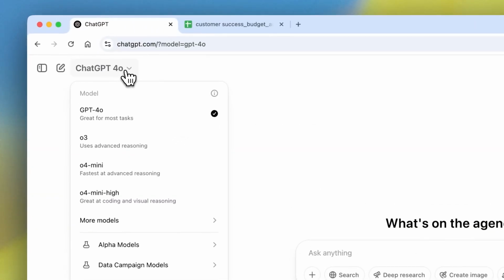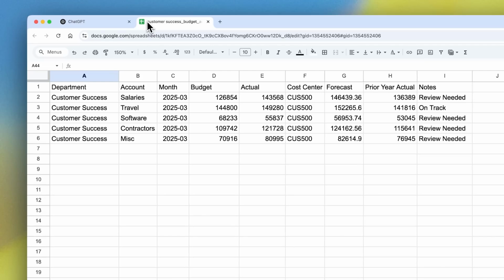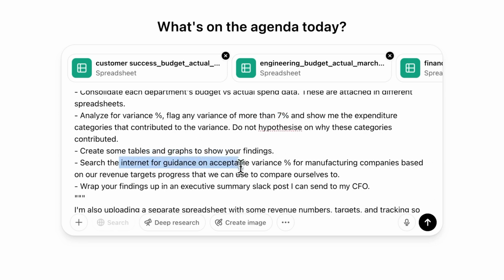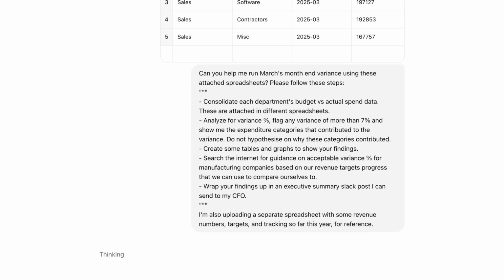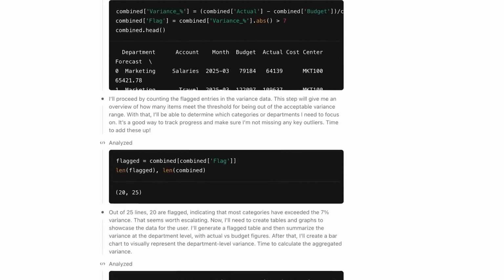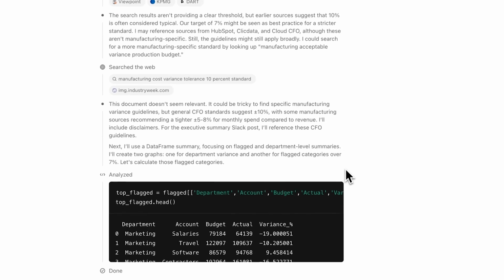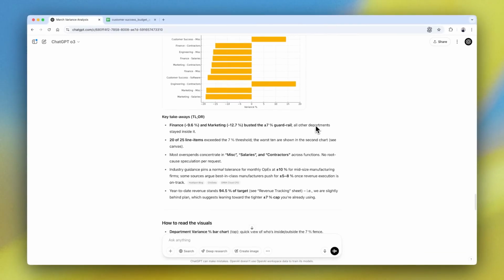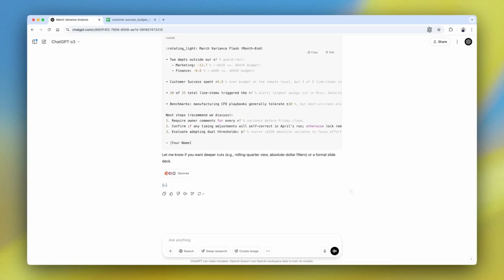Ejecuta flujos de trabajo de múltiples pasos con OpenAI | OpenAI Academy [Sub - Español]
Aprende cómo ejecutar flujos de trabajo automatizados de múltiples pasos utilizando las herramientas de OpenAI en este tutorial completo. Descubre los secretos para optimizar tus proyectos con inteligencia artificial de manera eficiente.

En este video, exploraremos cómo integrar OpenAI en tus procesos automatizados. Aprende a gestionar flujos de trabajo de manera efectiva, acelerando tus proyectos y mejorando la productividad con IA.